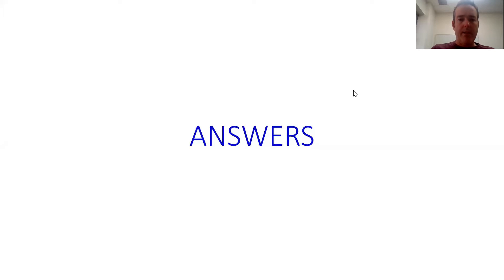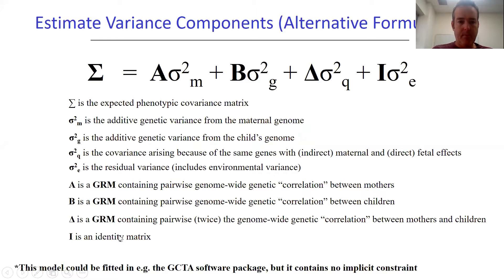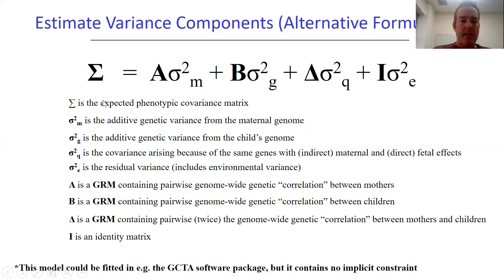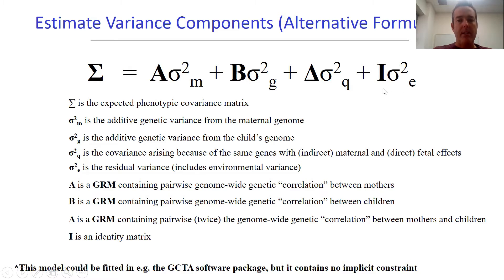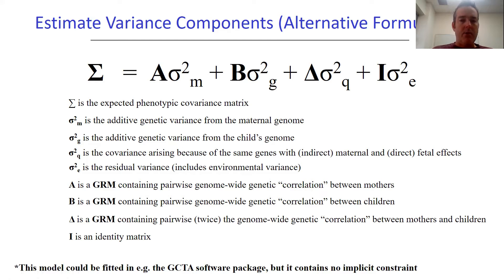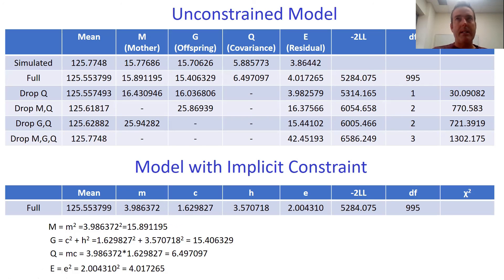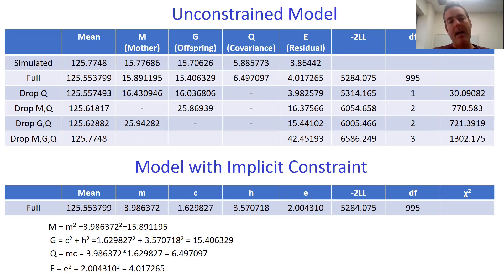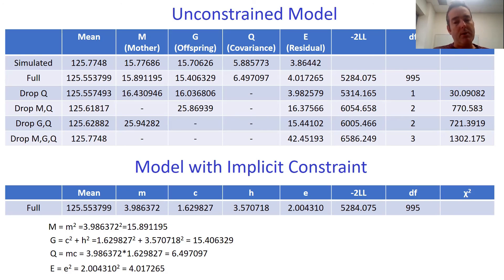Practical: M-GCTA Answers